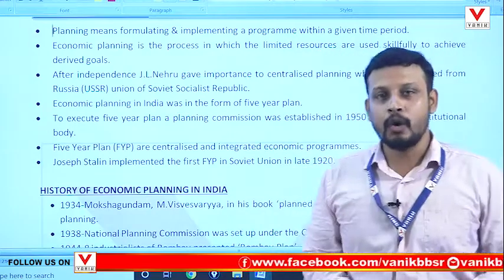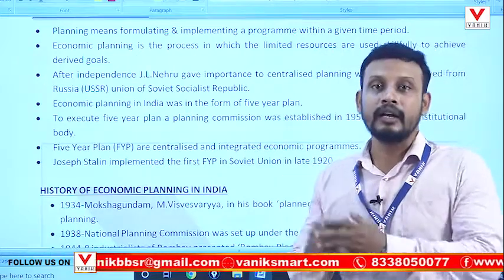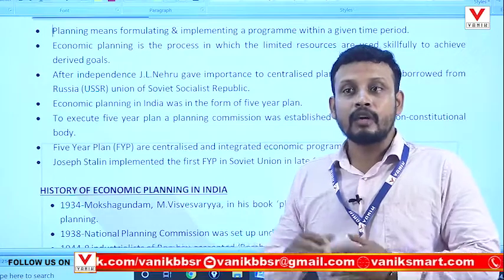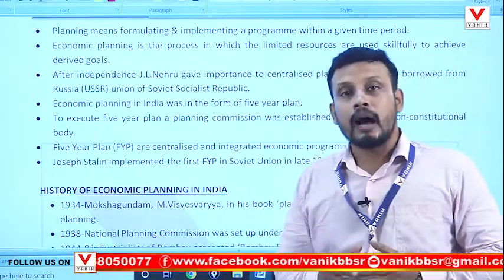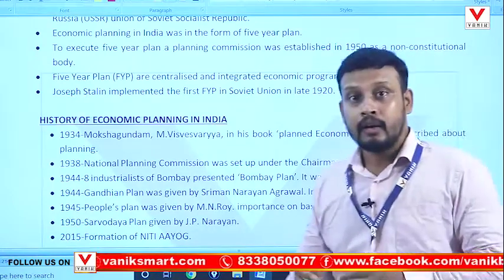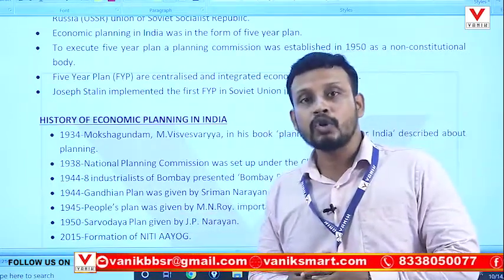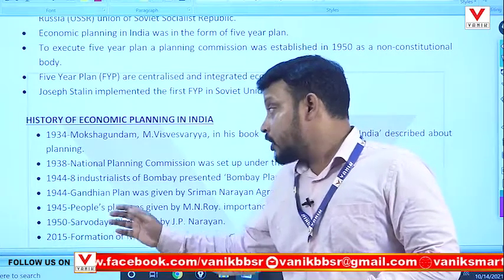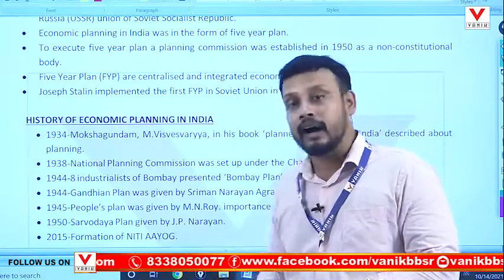HISTORY OF ECONOMIC PLANNING IN INDIA | SHORT VIDEO | VANIK SMART CLASS